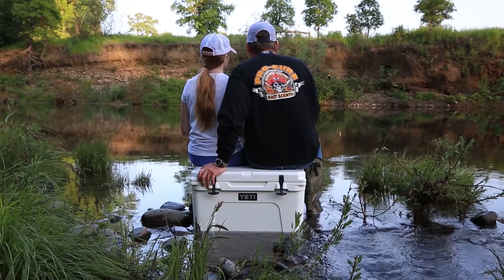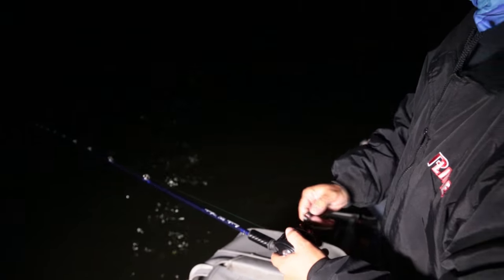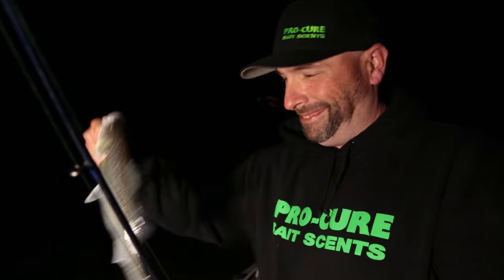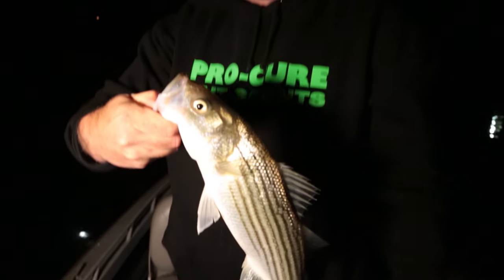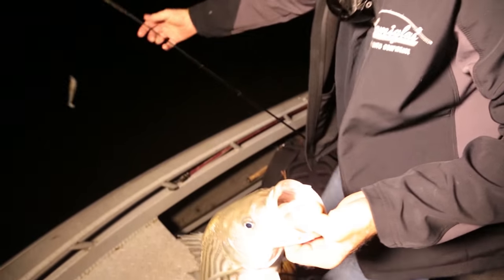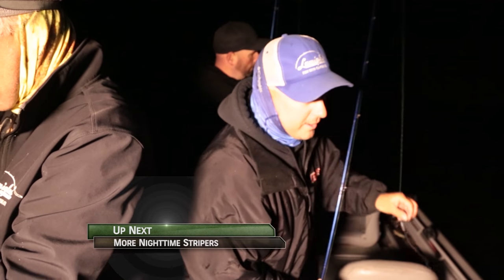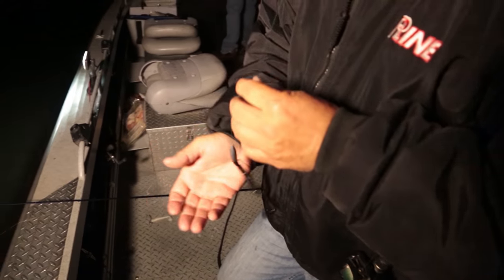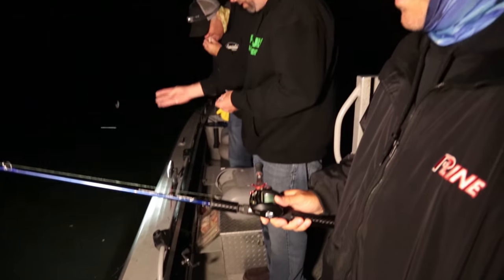Sacramento River Nighttime Stripers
Fish with guide, Raith Heryford for spring stripers in the dead of night to take advantage of cooler water temperatures. Swimbaits and black rubber worms with Pro-Cure Threadfin Shad and Eel Super Gel rule the night. Raith is fishing with Todd Storm, Jason Hambly and Pat Haas.